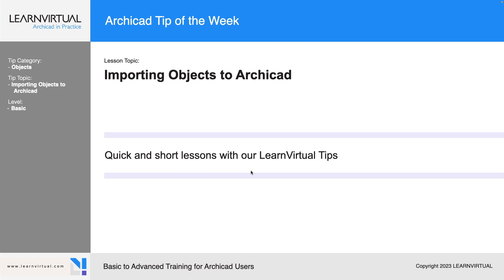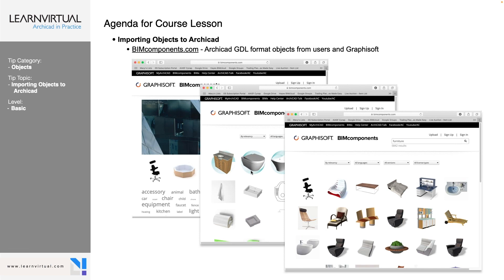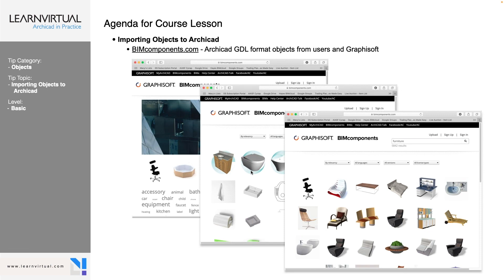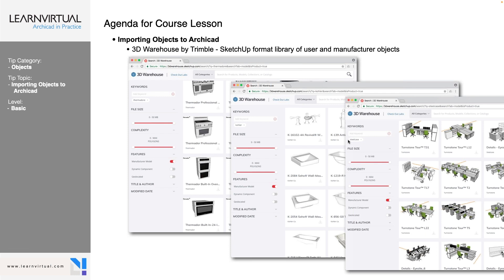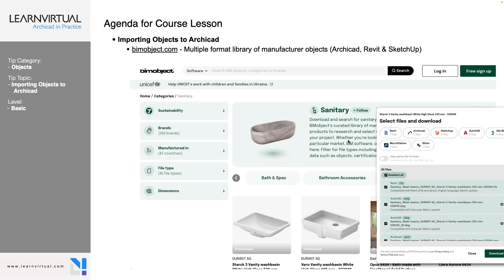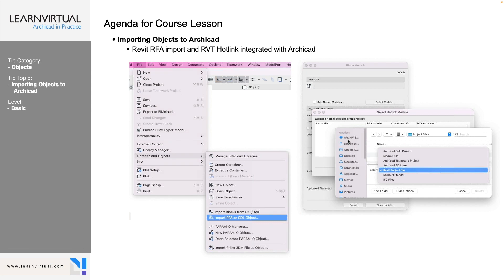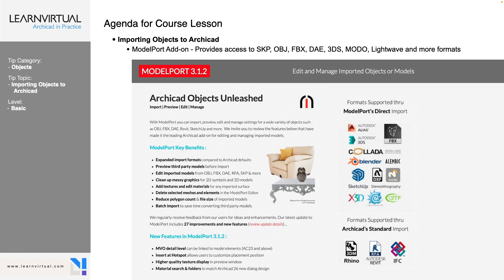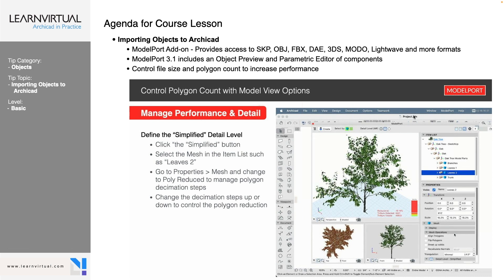Importing Objects into Archicad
Learn to import third-party objects into Archicad.